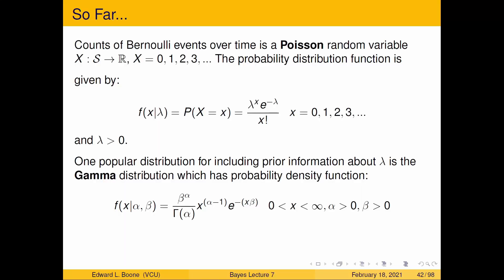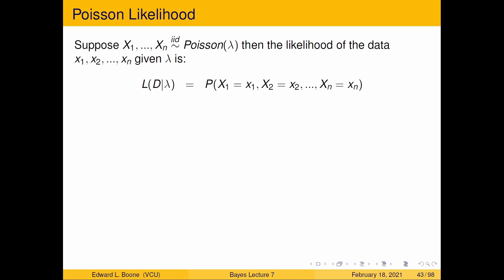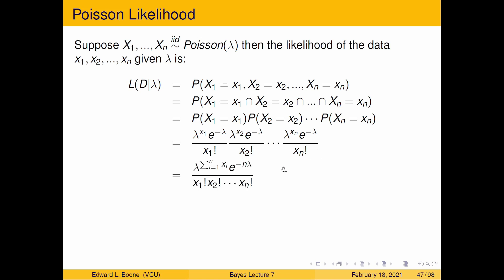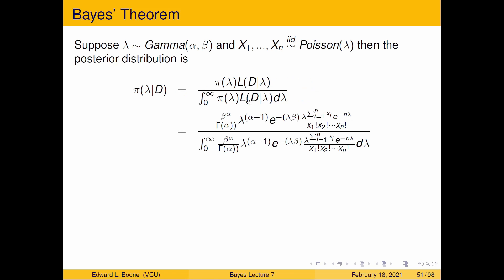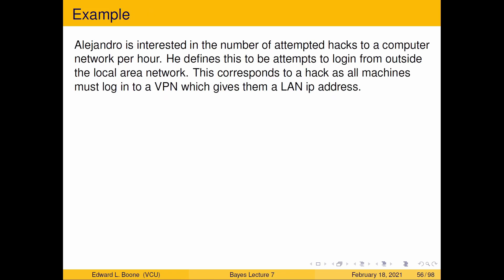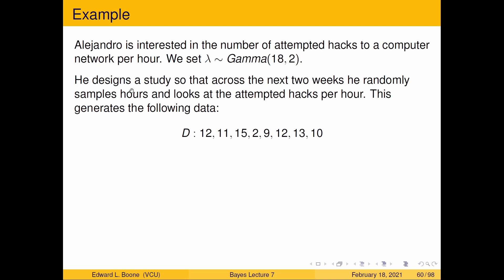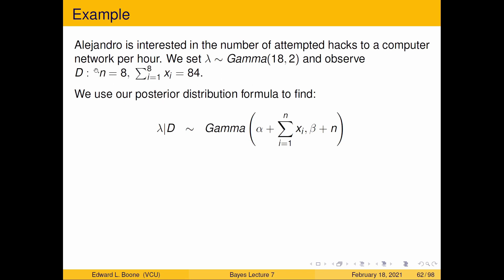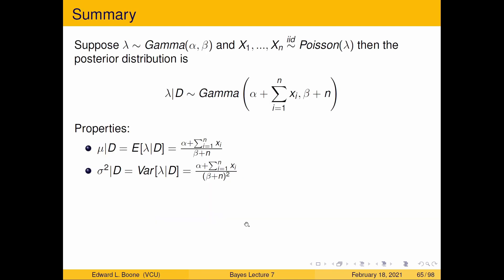Bayesian Statistics - Posterior Distribution for the Poisson Experiment.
This video shows how the Posterior Distribution for the Poisson Experiment is found to be a Gamma Distribution and gives an example.  This is a part of an Applied Bayesian Statistics course at Virginia Commonwealth University.